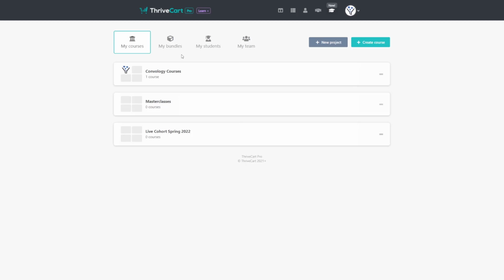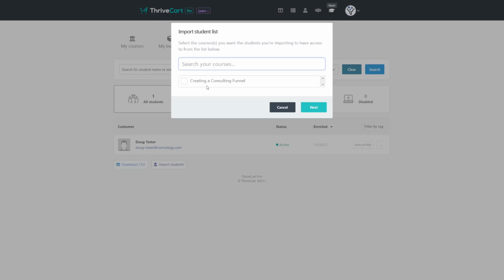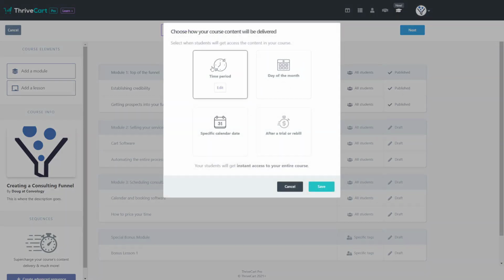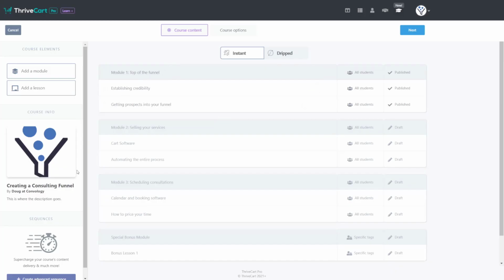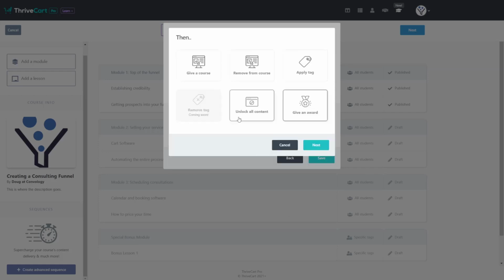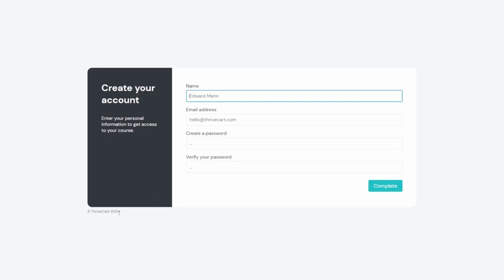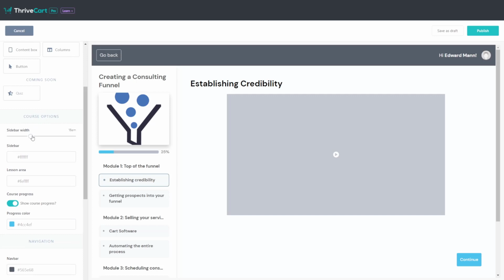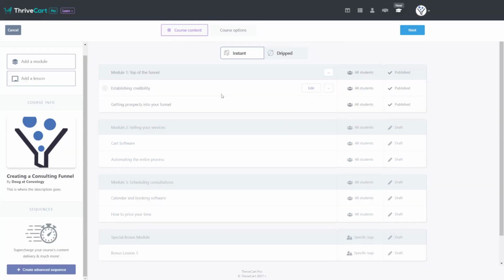ThriveCart Learn+: Online Course Platform Walkthrough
ThriveCart announced AND released a brand new course creation/hosting platform. This thing has some really cool automations and quality-of-life integration, including being completely integrated with ThriveCart. Let's take a look at the platform in its entirety and see what some of its shortcomings and top features are as a new platform.

Want access to my courses & community? Join Convology Pro!